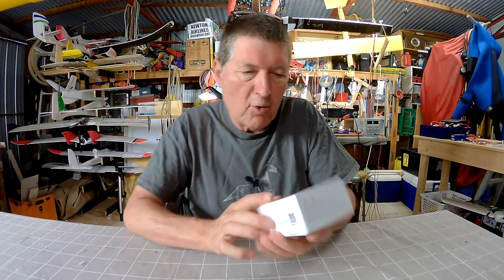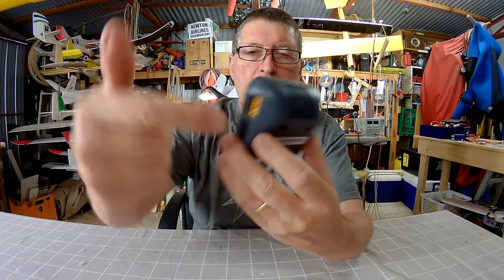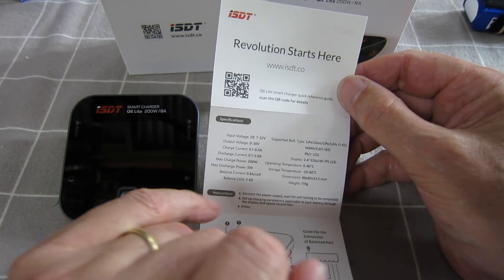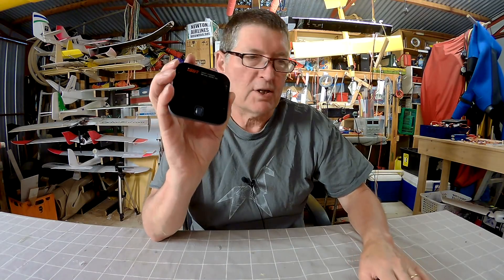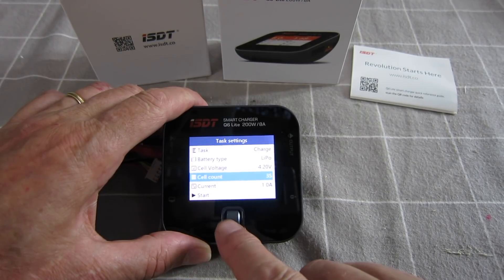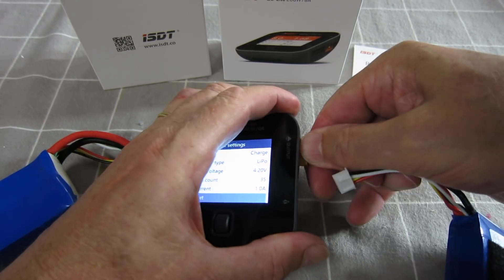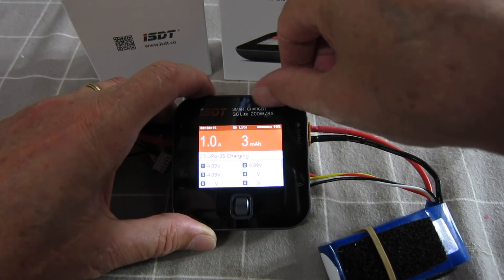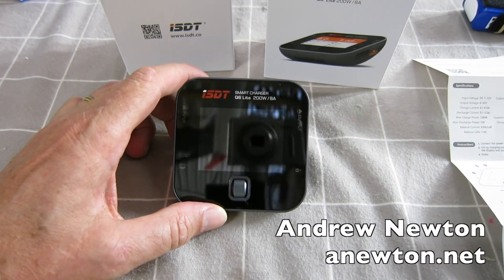ISDT Q6 Lite charger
Pocket sized 200W battery charger. Very simple but smart charger. No cables but it's ready to charge smaller batteries from larger batteries with XT60 plugs.